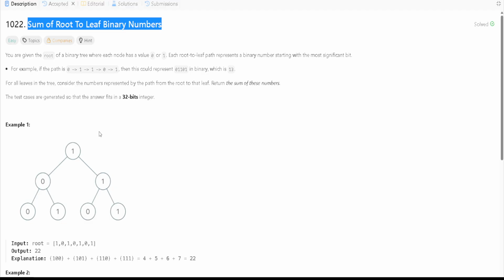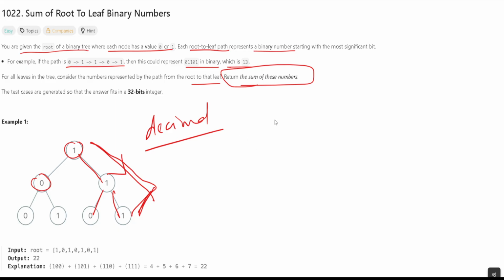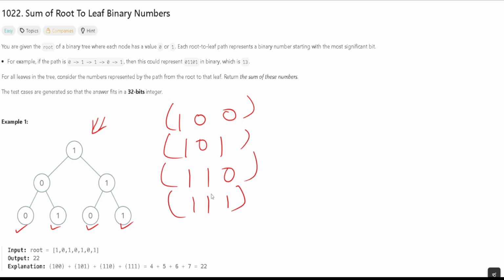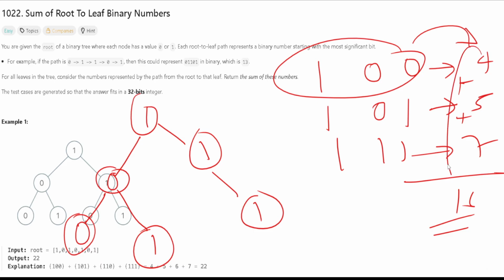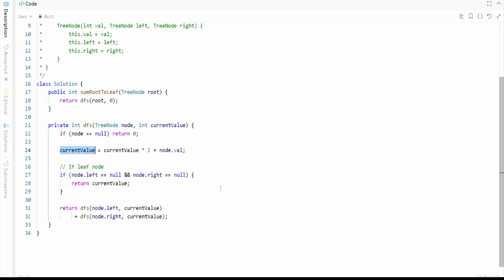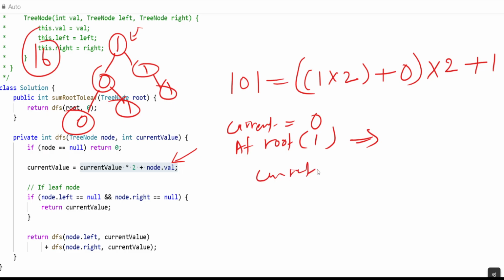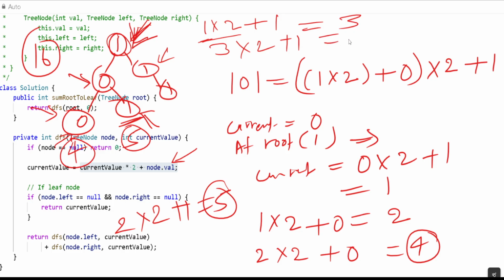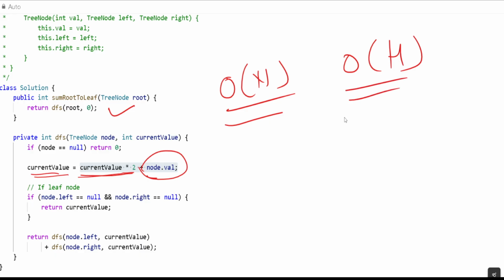Leetcode 1022. Sum of Root To Leaf Binary Numbers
LC 1022. Sum of Root To Leaf Binary Numbers
Struggling with LeetCode 1022? Learn how to solve Sum of Root To Leaf Binary Numbers using DFS and binary math trick (current = current * 2 + node.val).

1. Daily LeetCode Solutions & Video Explanations (YouTube + Website)
2. Structured Courses [Full Course Catalog
3. DSA + System Design Bootcamps for practical, real-world readiness
4.Connect & Enroll